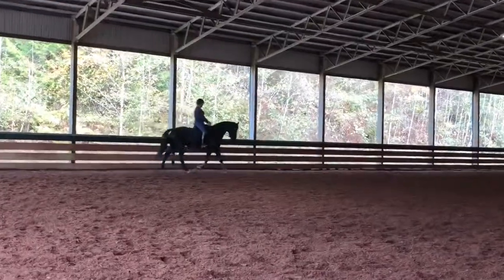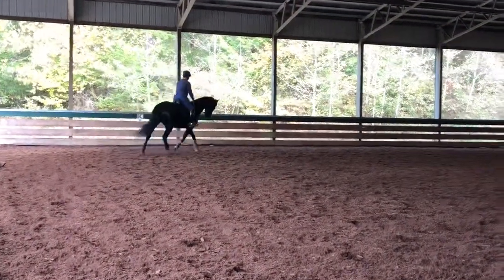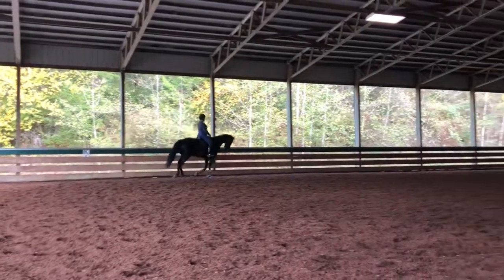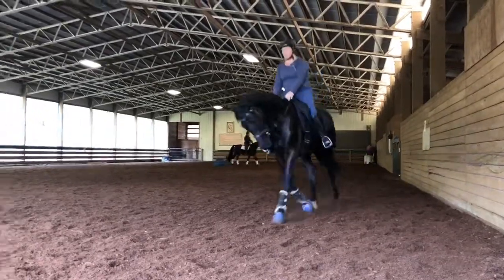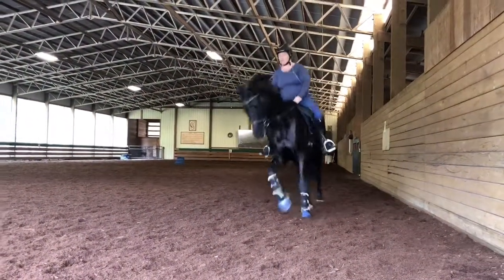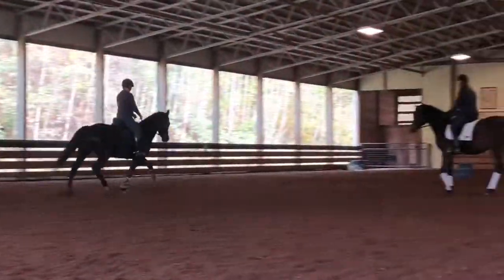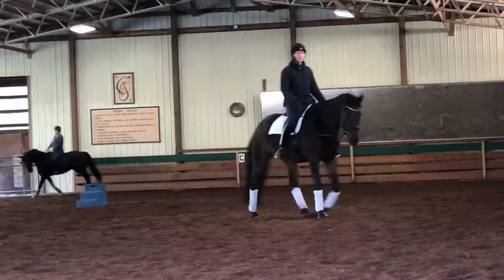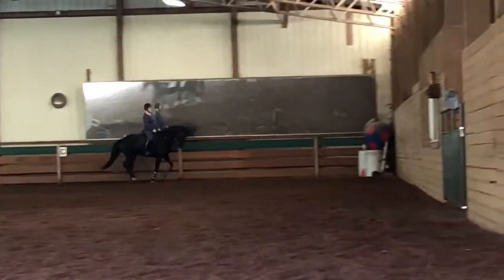Mario oct 2018 Jessica wisdom part 2